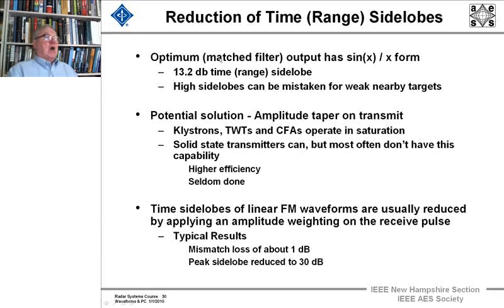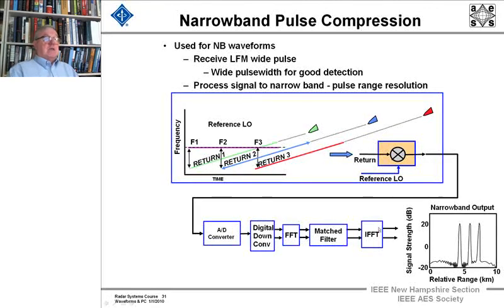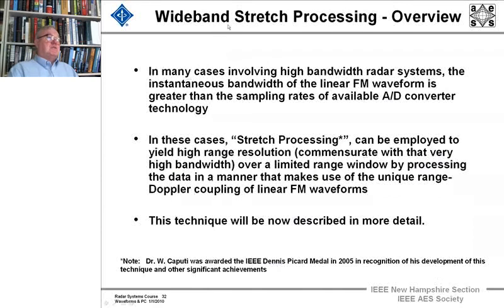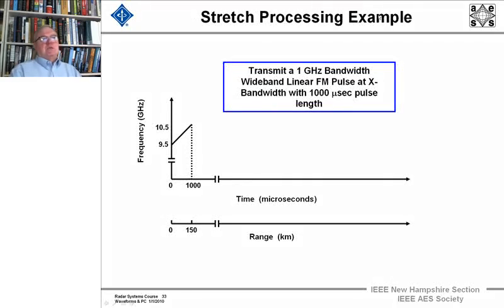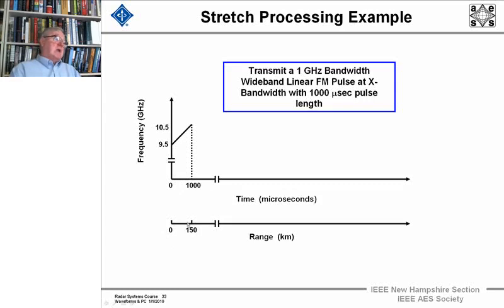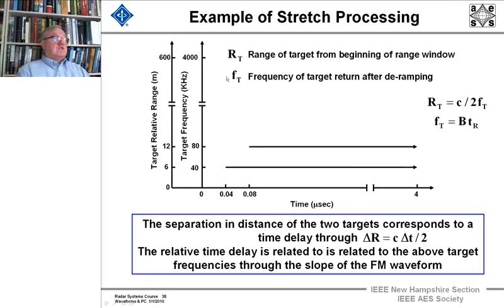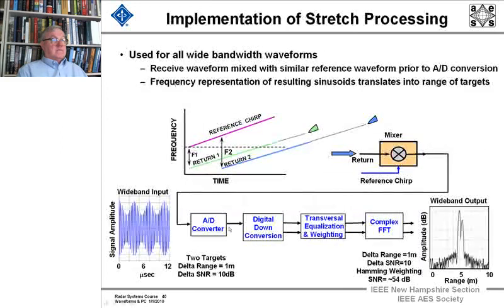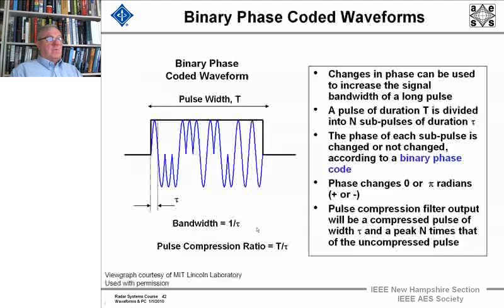Radar Systems Engineering by Dr. Robert O'Donnell. Chapter 11: Waveforms & pulse compression, Part 3